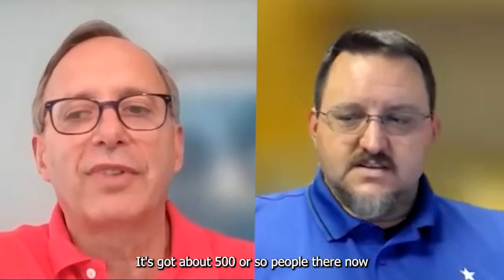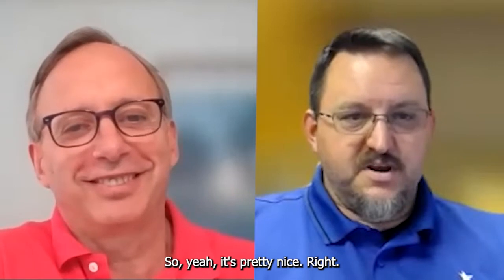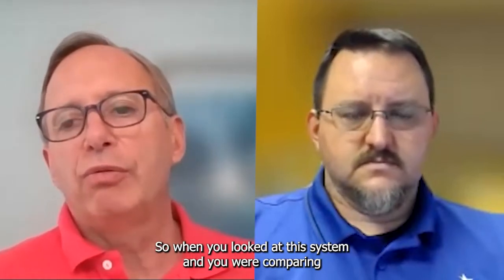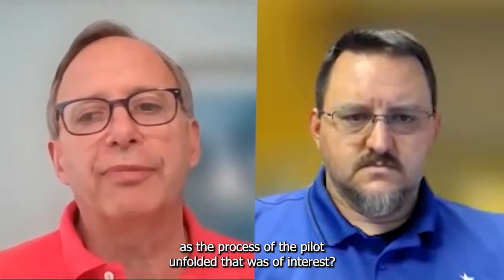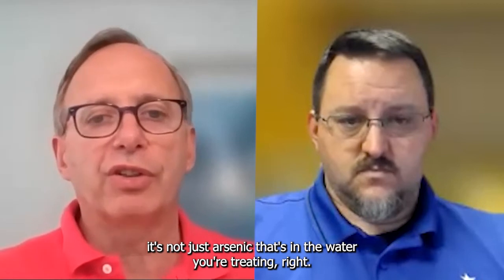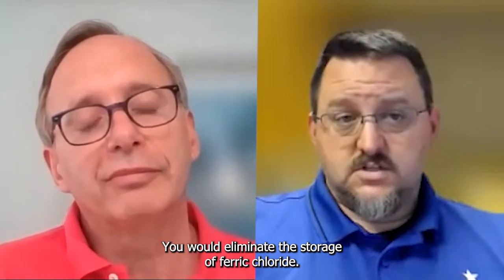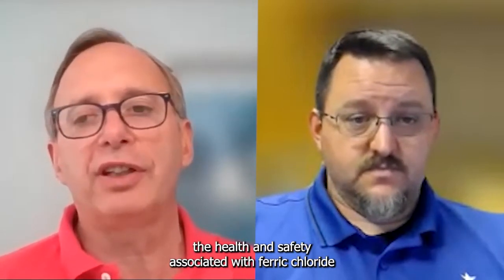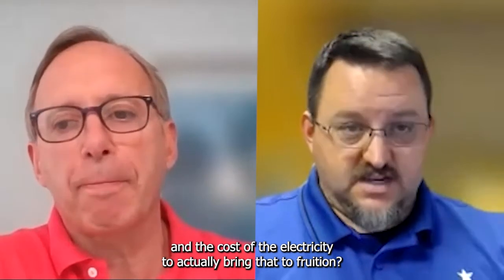SafeGuard™ H2O Arsenic Removal Demonstration at California American Water’s Isleton Water System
In this episode of AMS Talks, Rick Bacon, CEO of AMS, speaks with Joshua Webster, water treatment operator for California American Water about the demonstration of SafeGuard™ H2O arsenic removal technology at the Isleton Water System. SafeGuard™ H2O is an innovative arsenic treatment approach developed by AMS that generates a ferrous ion reagent in-situ via an electrolytic process to address arsenic contamination effectively and economically. The electrolytic ferrous ion generation process does not require special complex infrastructure or safety protocols as compared to bulk chemicals; and the approach is non-hazardous and environmentally sustainable.

The pilot at Isleton demonstrated the effectiveness of SafeGuard™ H2O to mitigate total arsenic contamination in drinking water below 10 ppb, and its ability to deliver an affordable and reliable fully automated treatment process that does not require the use of bulk chemicals like conventional treatment approaches (e.g., coagulation/filtration).

 At 3 gallons per minute (gpm), this was a small-scale demonstration compared to the wells at Isleton. However, 3 gpm equates to 4,000 gpd, which translates to a full-scale demonstration for the hundreds of small wells found across California, Arizona and New Mexico where traditional treatment systems are far too expensive per 1,000 gallons of water treated and for whom ferric supply chain and safe handling are major challenges.

Watch this insightful interview for more details on the demonstration and lessons learned.

A complete brief on the SafeGuard™ H2O arsenic removal demonstration at California American Water’s Isleton Water System is available